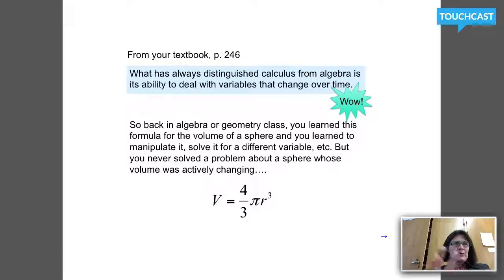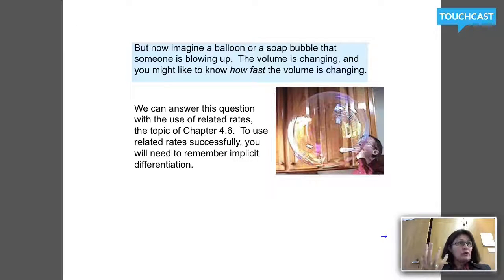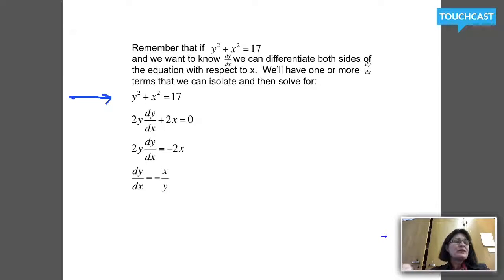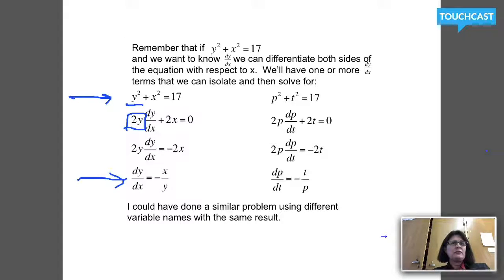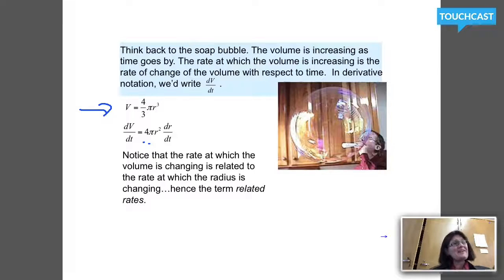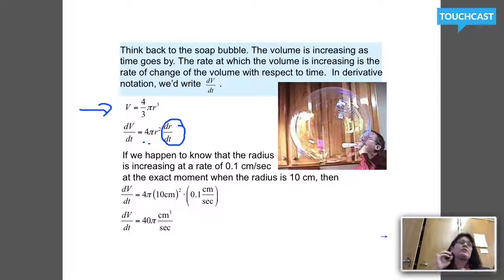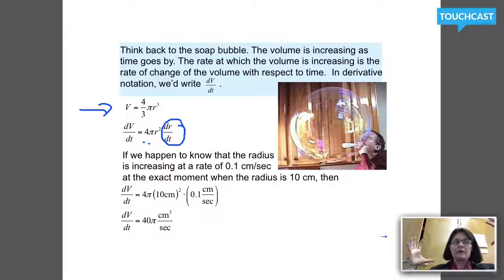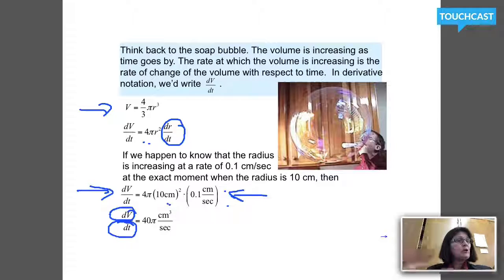4.6 Related Rates (part 1)